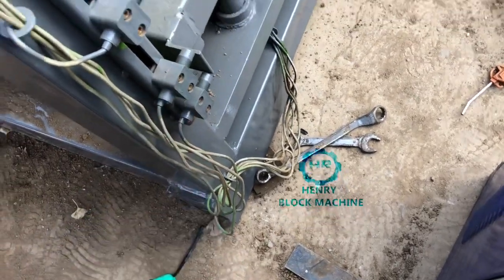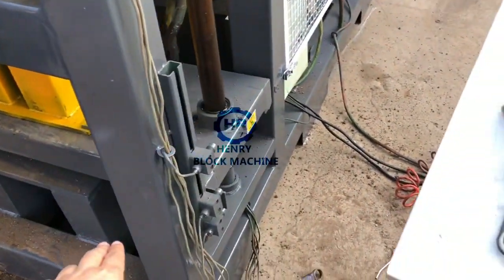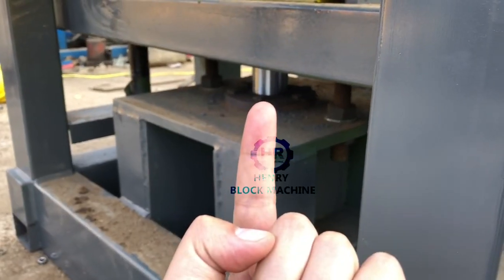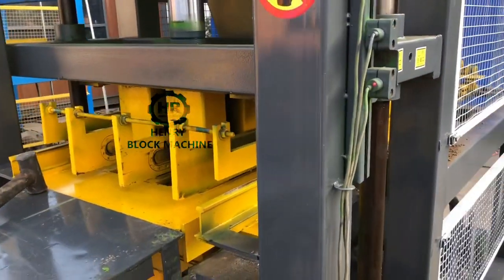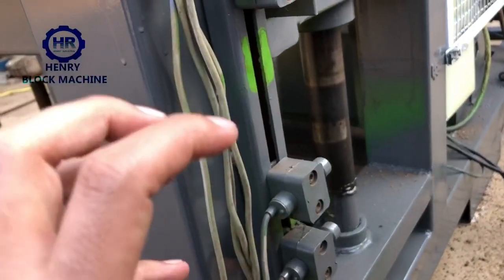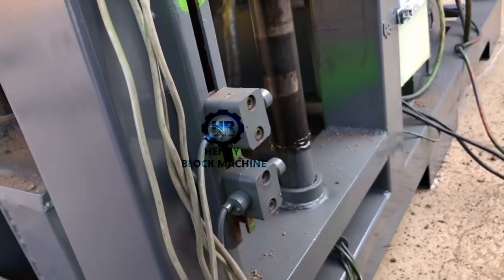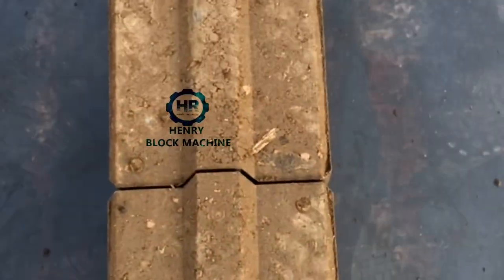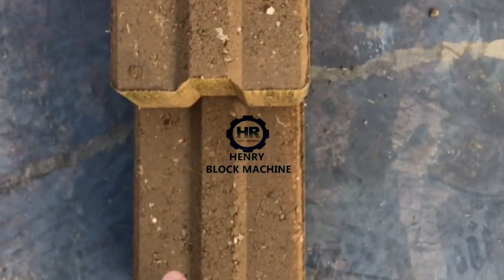Why is a solid interlocking brick so solid and strong ? Hydraform soil interlock brick machine Henry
Many soil lego brick makers got their block machine succesfully but donot know how to set up the sensors in order to get the correct brick pressure ,inside this video, we will explain how to adjust the location of sensors then save material and make the high compressure .